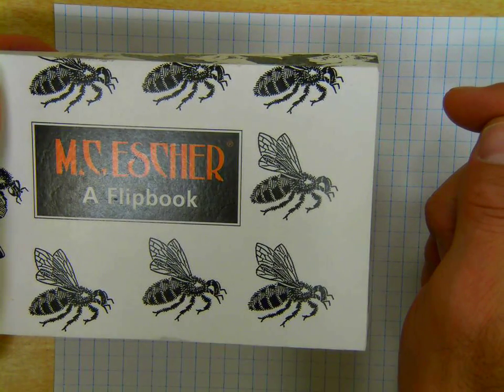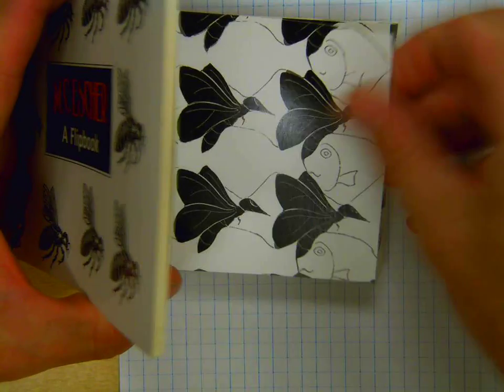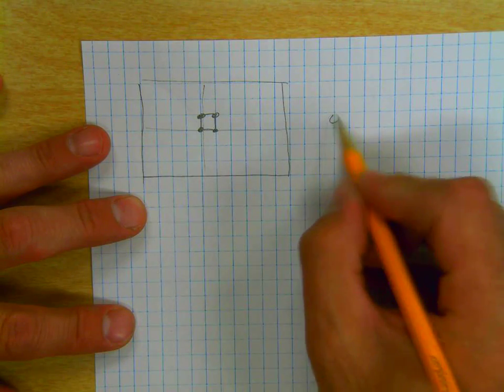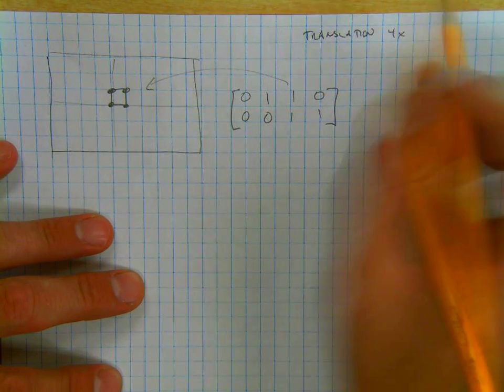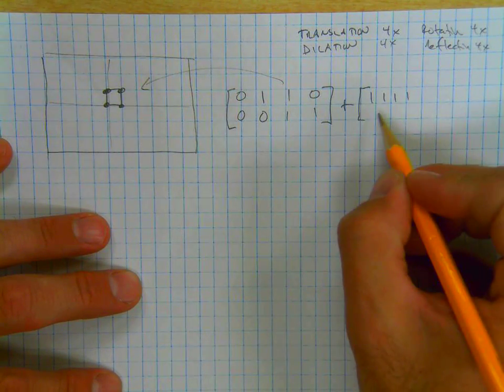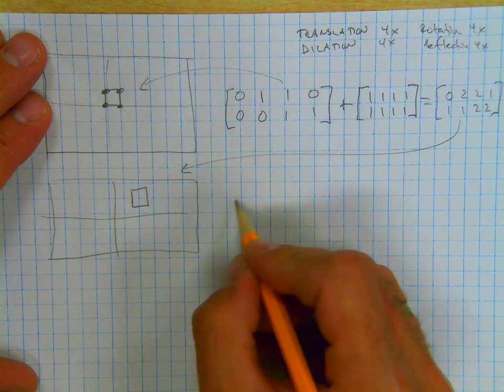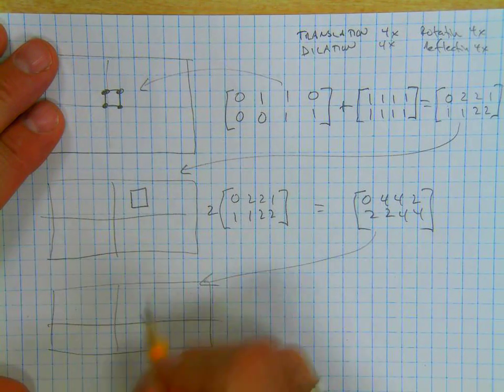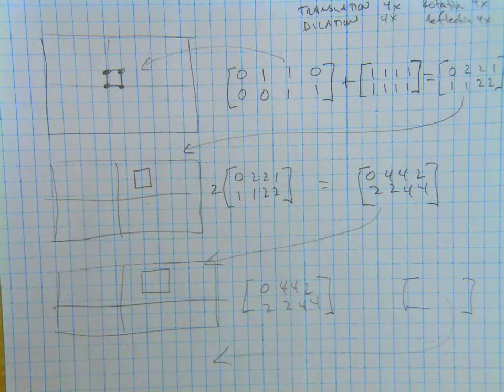Matrices - Computer Animated Movie (part 1)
This video shows how the computer animated movie is like a digital flip book, how to represent the stick figure on a slide, and how to calculate subsequent figures using matrices.